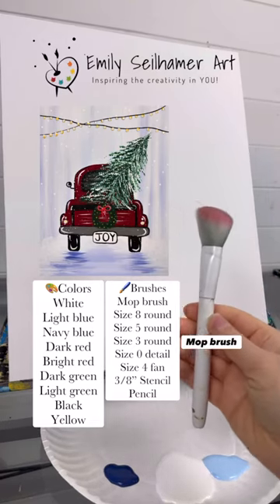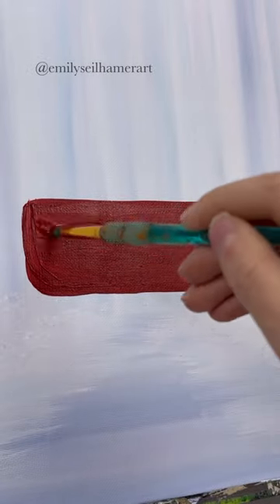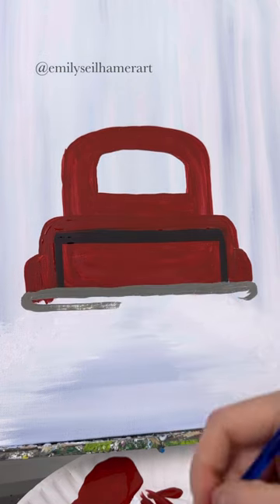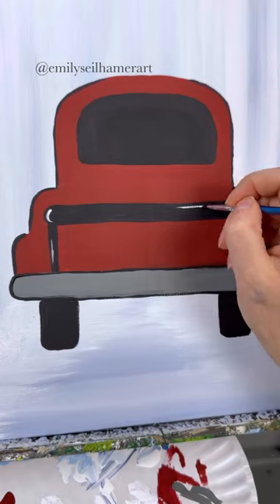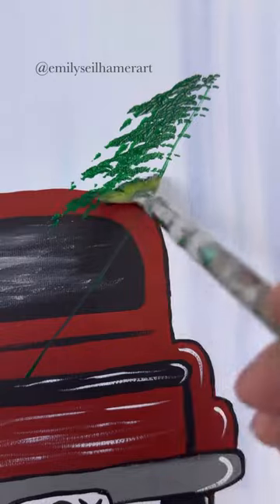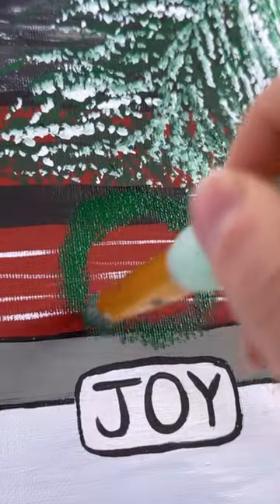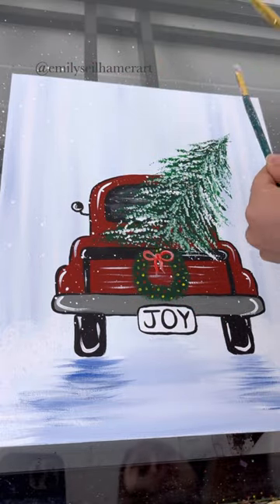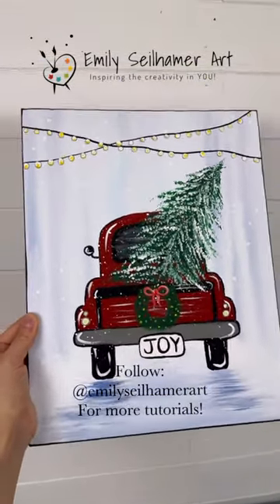How to Paint a Christmas Truck | Step by Step Acrylic Painting Tutorial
Here is a beginner step by step Christmas truck painting! 🎨 I know many people went to pick out their Christmas tree this past weekend so let's start the countdown to Christmas with this classic little red truck hauling a Christmas tree. 🛻🎄
Suggested Beginner Supplies
FAQ:
Q: What kind of paint do you use?
A: This is acrylic craft paint (Apple Barrel Brand)
Q: What’s a “mop brush”?
A: A large round brush used for backgrounds or to blend large areas on a canvas. I use a wet n wild makeup brush at the dollar store (great for blending!)
Q: What are you painting on?
A: This was 11x14 canvas board
Painting Steps:
1. Background: 00:00
2. Truck Shape: 00:57
3. Outlines/Truck Details: 3:26
4. Christmas Tree: 4:30
5. Wreath: 5:47
6. Finishing Touches: 6:47
🖌Brushes used:
Mop brush
Size 8 round
Size 5 round
Size 3 round
Size 0 detail
3/8'' Stencil brush
Pencil
Posca Pen (optional)

🎨Colors:
White
Light blue
Navy blue
Dark red
Bright red
Dark green
Light green
Black
Yellow
My goal is to simplify painting and crafting techniques for beginner artists!